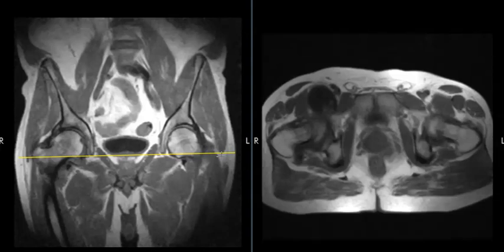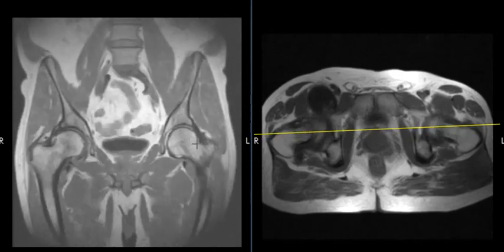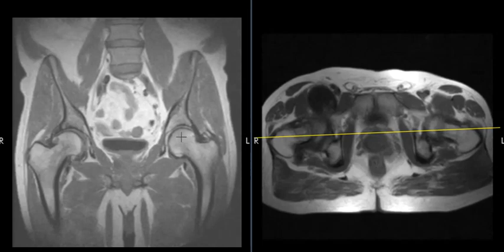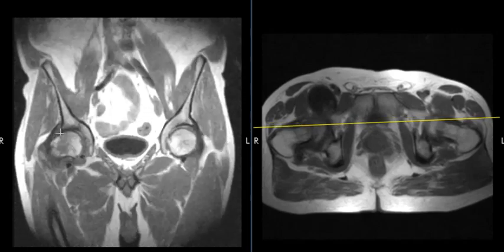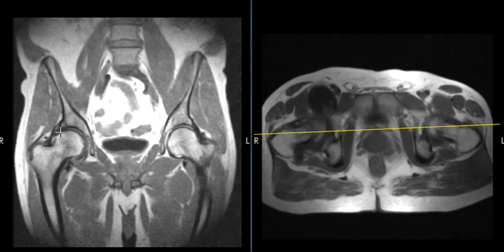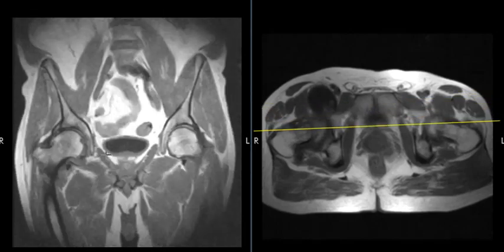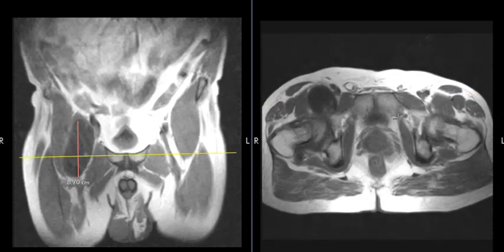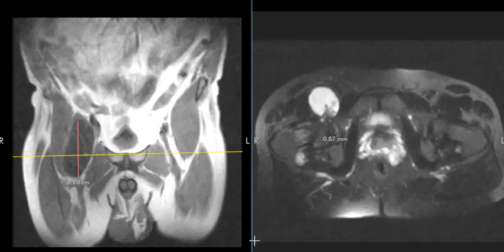Anterior hip pain in 57 year old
Femoroacetabular Impingement and Iliopsoas bursitis